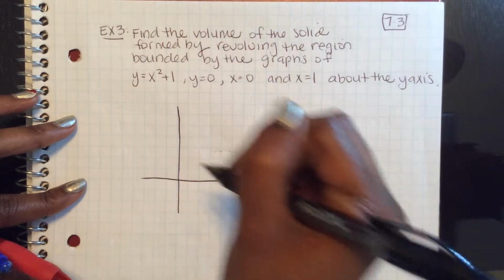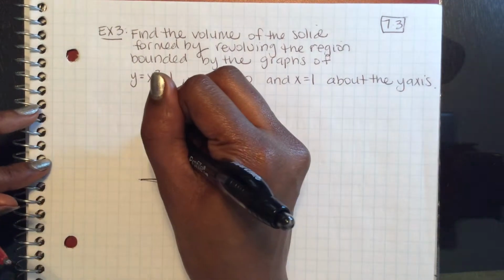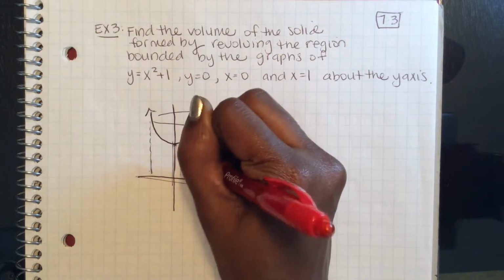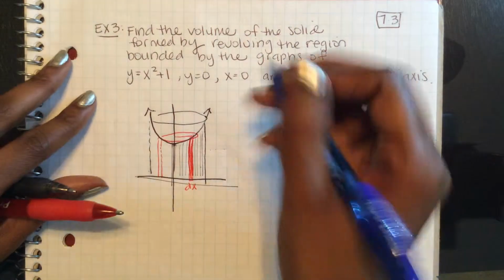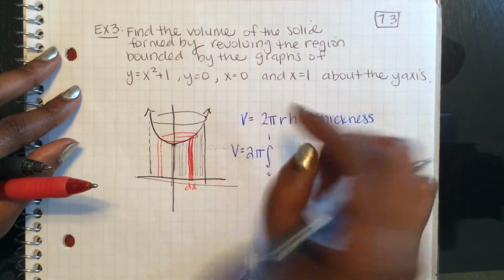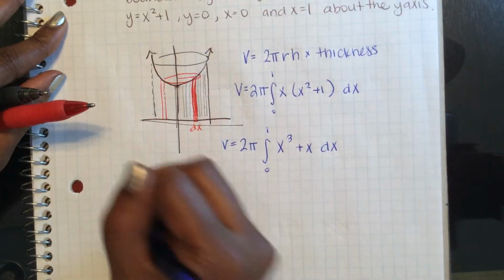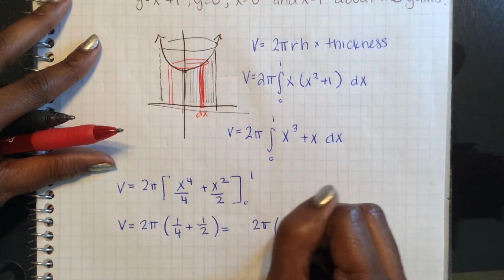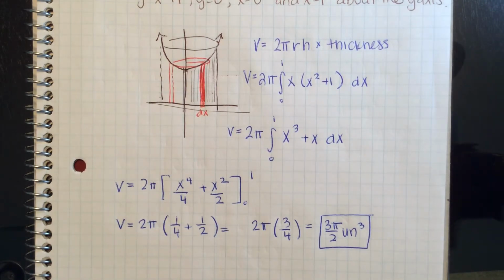7 3 Volume Shell Method ex 3